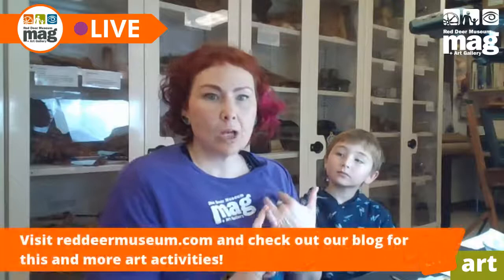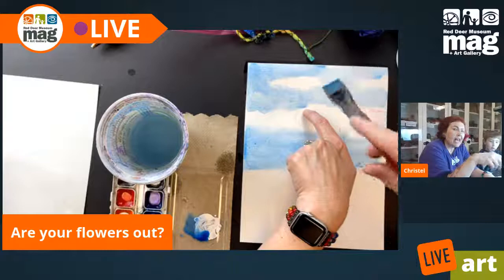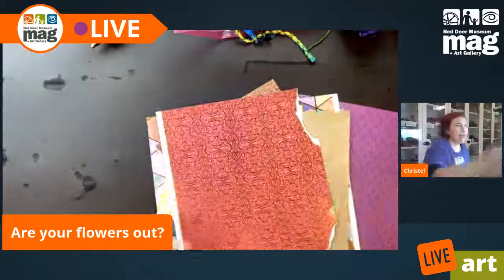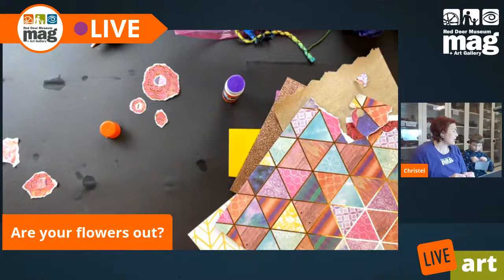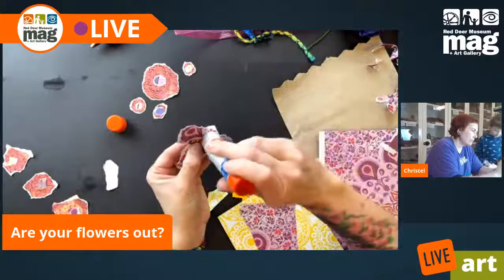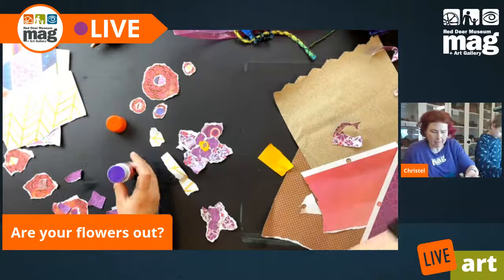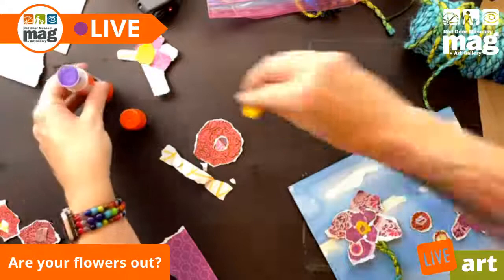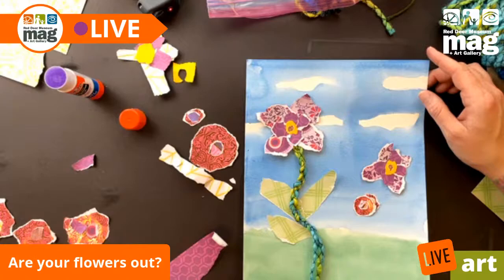Are Your Flowers Out? Art with Christel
Join us live for this mixed media floral project!

Supplies needed:
9x12” watercolour paper, large watercolour brush, water, paper-towel, blue, green, black watercolours, yarn, scissors, glue stick and/or hot glue gun, heavy patterned cardstock in reds, yellows, greens, blues, purples, lighter weight patterned brown paper.

 Mixed media is a term used to describe artworks composed from different media or materials.

Painting wet-on-wet is applying fresh (wet) paint onto a wet surface or onto paint that is still wet rather than onto paint that has dried.

Wet-on-wet is a direct painting technique that can be used with all wet painting mediums: watercolour, gouache, acrylic, and oil paints.

Step 1. Using a large brush dip it in water and paint the water on the top 3/4 of the page, making sure to leave a few ‘cloud’ shapes dry. Create a ‘puddle’ of blue paint on your palette lid and then paint it on the wet areas of your page. *Add some darker paint under the clouds and create some ‘grass’ at the bottom.

Step 2. While your background is drying, begin ripping some paper for your flowers and leaves.

*Its best to have all your flowers prepared before you start assembling your art.

Step 3. Once your background is dry, glue your leaves on near the bottom of the page.

*Remember to leave enough space for your pot if you want one.

Step 4. When you start gluing the flowers, it is easier to put the yarn ‘stems’ down first or attach the stems to your flowers. *This part can be done with the glue stick, however, if you have a hot glue gun it works faster to stick the yarn to the page.

Step 5. Now is the time to add your pot! Fold the sides of your brown paper at a slight angle and under before you glue so it gives the impression of being 3-D. You will also want to fold the bottom under but leave the top unglued. If you have any extra leaves or flowers left, add them now to finish off your mixed media art!